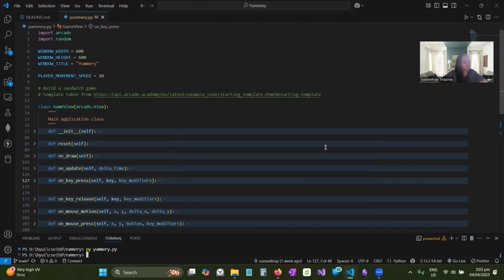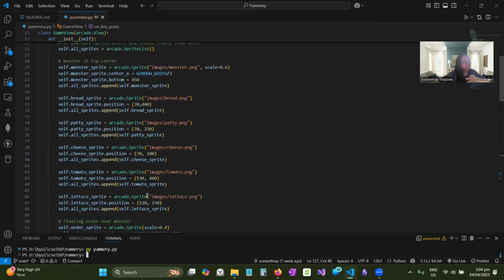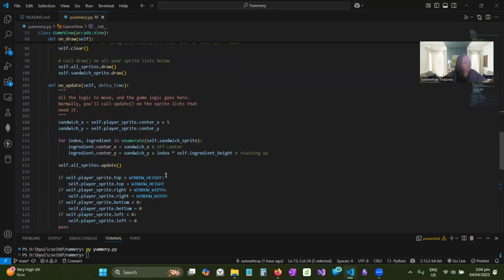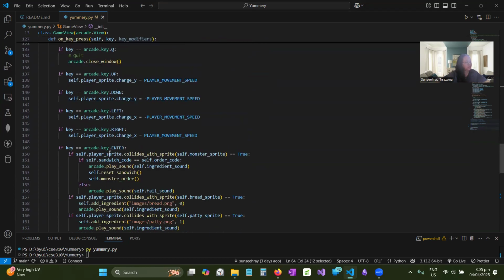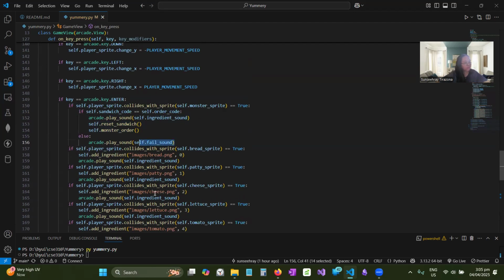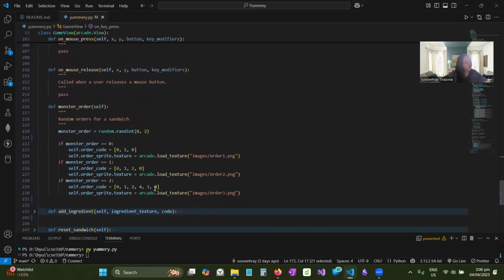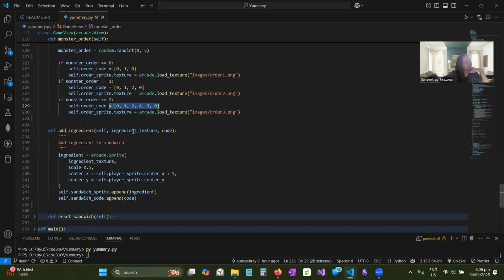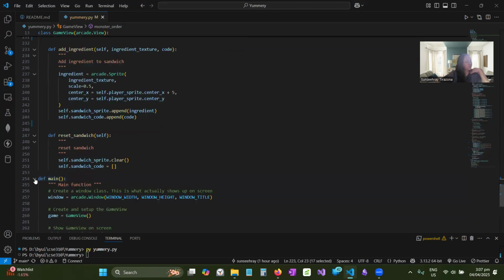Yummery - Python and Arcade | Game Development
This is a sandwich building game developed using Python and Arcade. Sprites were generated using Canva Pro while sound effects were taken from Pixabay.